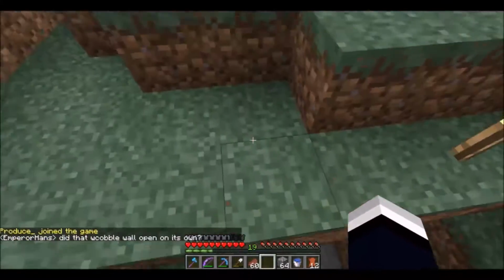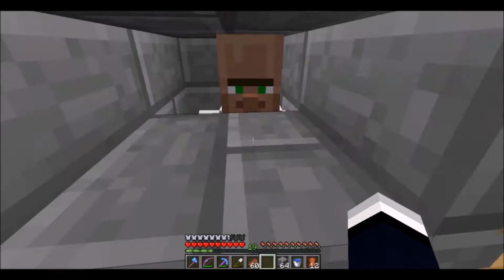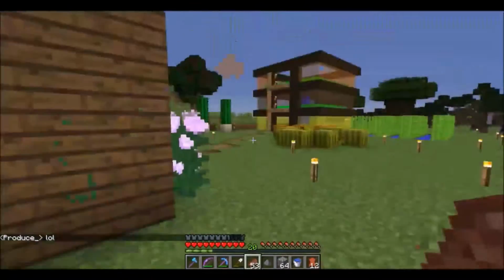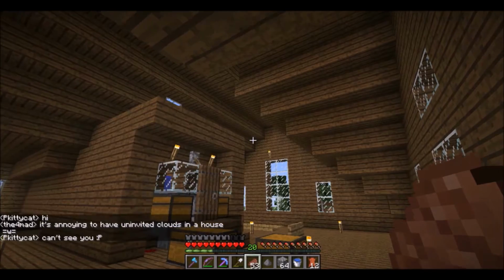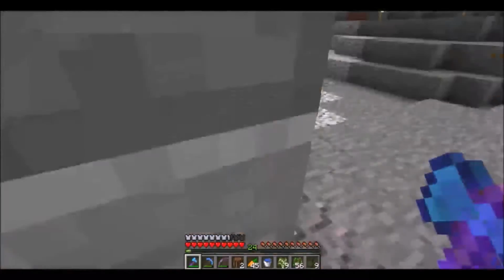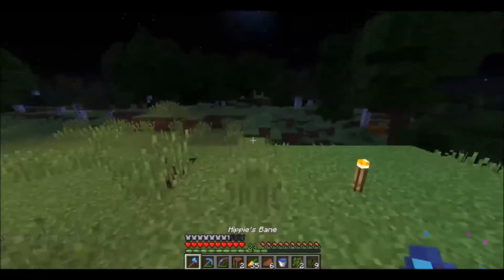Vikingcraft Season 5 :: Day 4 -- A Murder, A Trap, and A Prank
Vikingcraft is a private vanilla server started by Pkittycat in 2013.

Season 5 is completely vanilla, and after two weeks, districts will start. This season we have old faces and new ones alike. Enjoy my day-by-day (hopefully) documentation of this server!

Timelapse song: Swirl! by Waterflame